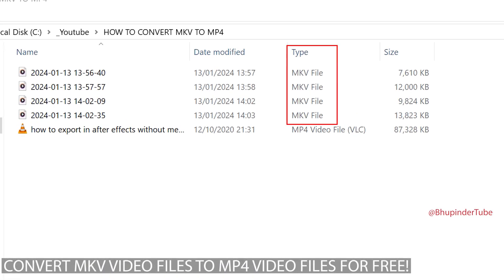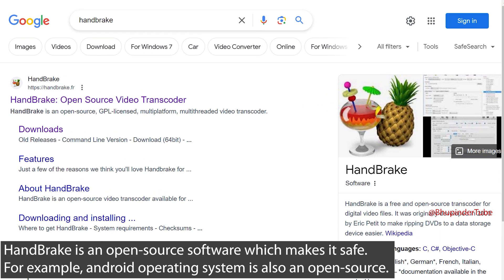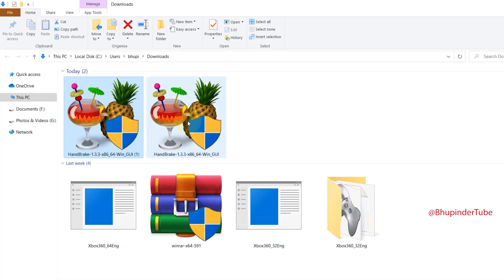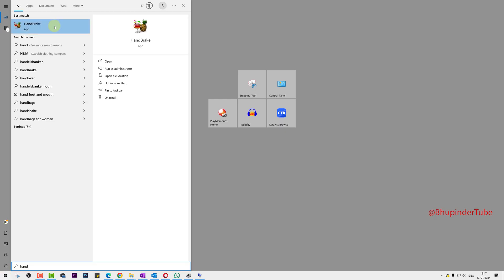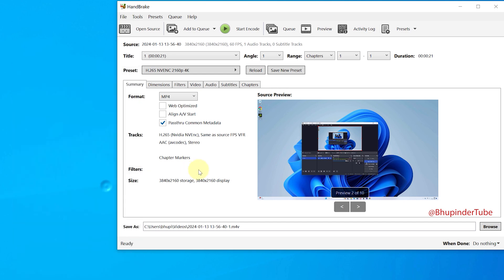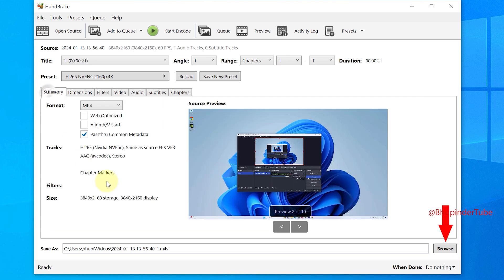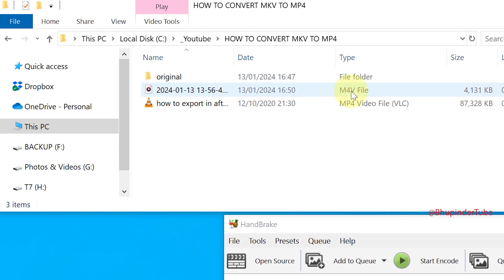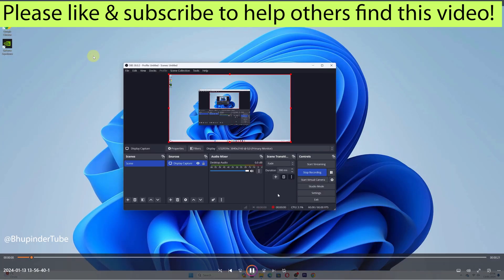HOW TO CONVERT MKV TO MP4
CONVERT MKV VIDEO FILES TO MP4 VIDEO FILES FOR FREE!

HandBrake works in macOS, Windows & Linus & it's free, high quality, safe, has no watermarks! HandBrake was first released on 24 August 2003 (more than 20 years ago) & it's completely for free. HandBrake is an open-source software which makes it safe. For example, android operating system is also an open-source.

NOTE 1: I wasn't sure to make this video because it's a very niche video and hence, it'll have a smaller number of views. I hope to see you in my next video.